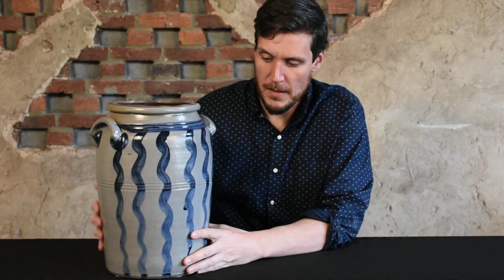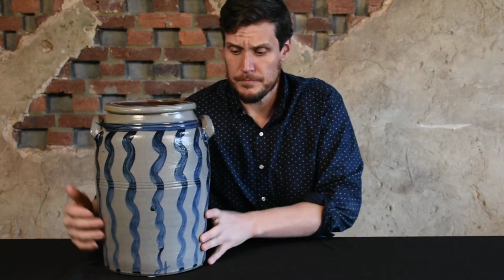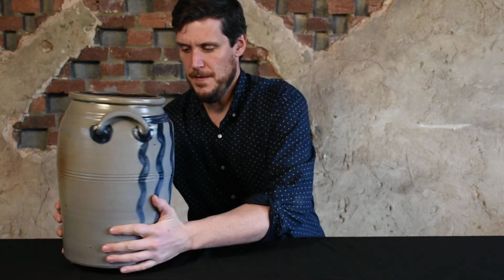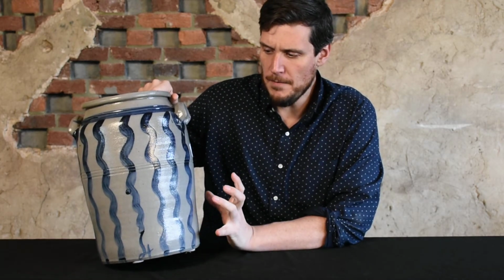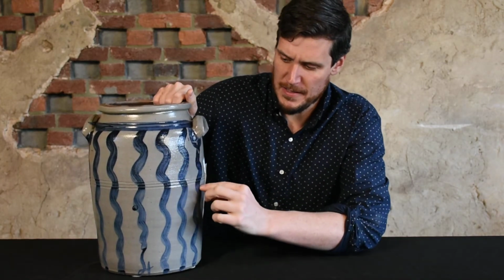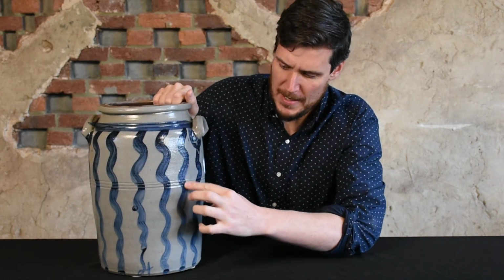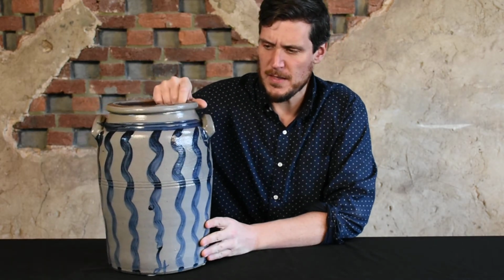Southwestern PA Stoneware Jar w/ Bold Stripes, circa 1860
Luke shows off a well-decorated example of stoneware attributable to William Leet Hamilton at his shop in Greensboro, Pennsylvania. It will sold with a large group of other western PA / West Virginia stoneware in our Spring 2020 Auction of American Stoneware & Redware Pottery.